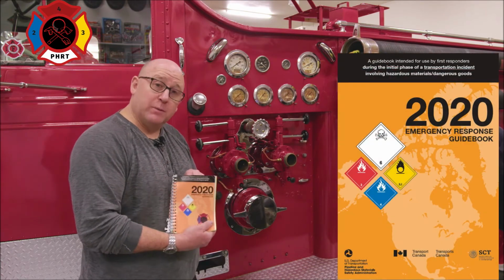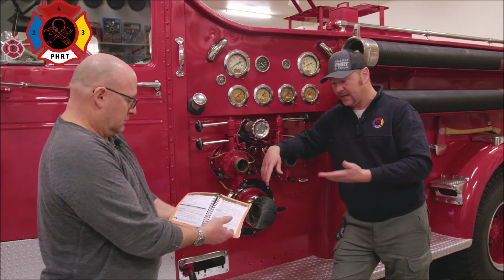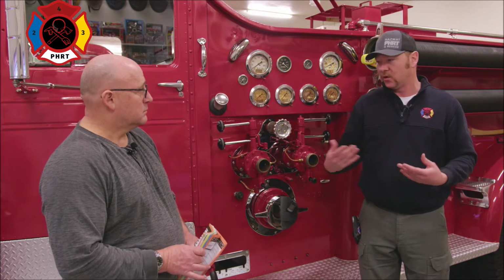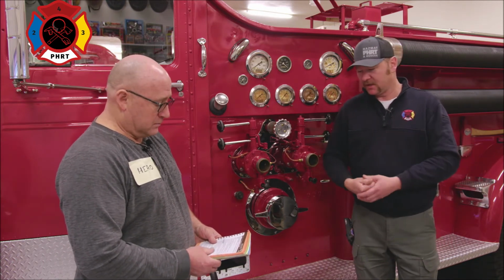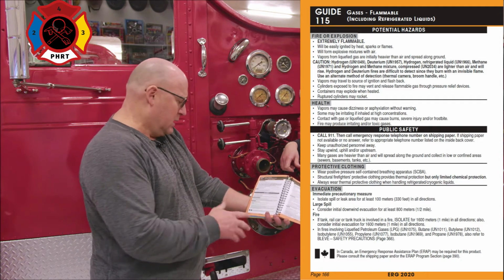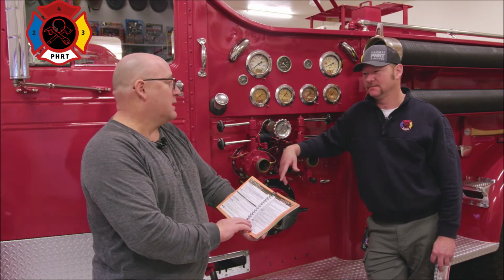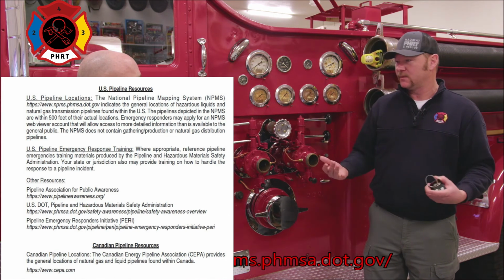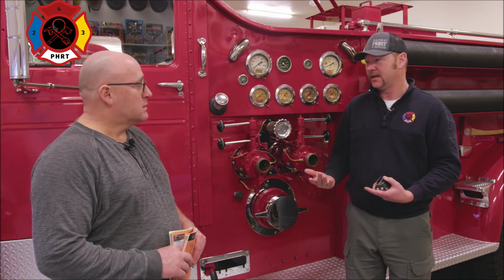Gas Explosion Response Options (Fire/Emergency Service) 3-22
A short discussion at PHRT instruction about the hazards of gas explosions to include gasoline, propane, and natural gas. How to protect ourselves and great resources to help first responders.